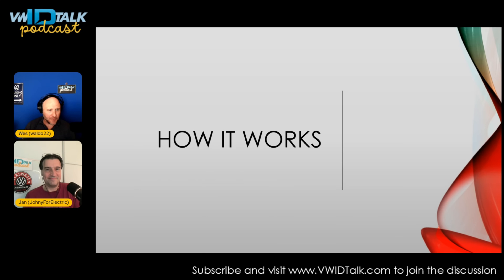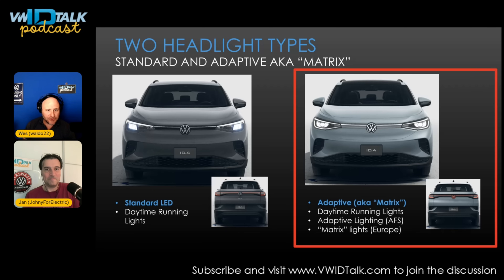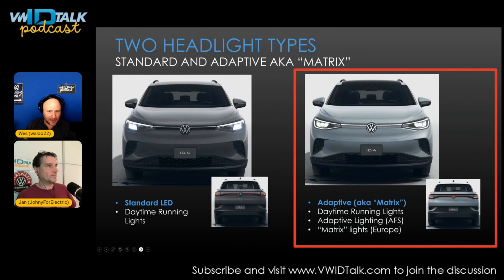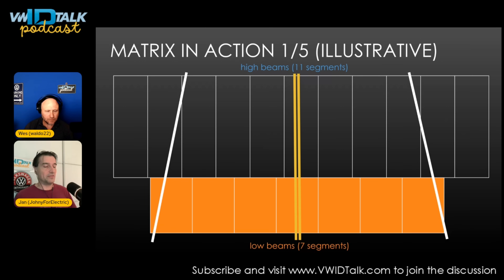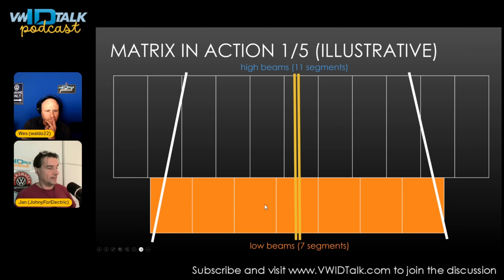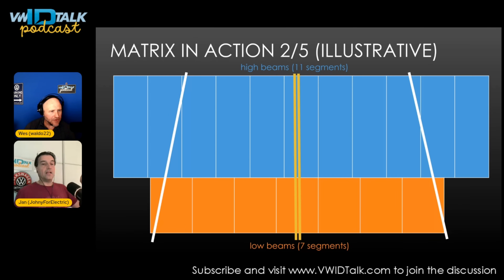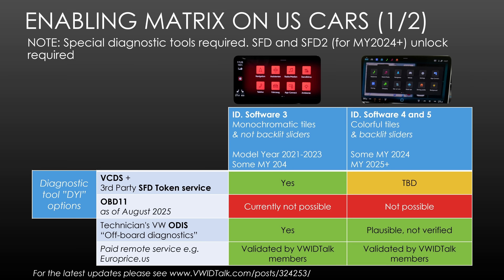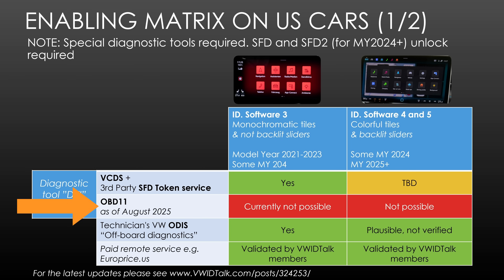VW ID.4 Matrix Headlights Unlocked — Hidden Feature Finally Revealed!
Your VW ID.4 may already have Matrix High Beam technology hiding inside — and now we’ve unlocked it! 🚗💡 Note - diagnostic tools and services required. Can't be done via your infotainment.

❤️ No sponsors—just enthusiasts paying for tools, parts, and late-night tinkering, research and video edits to bring real info to the VW community.

In this episode of the VWIDTalk Podcast, we reveal:
- How Matrix headlights work and why they’re game-changing at night
- The exact coding changes to activate them — no hardware swap needed
- The tools, services, and settings to get them working like in Europe

⚠️ This is not VW-approved and may not meet U.S. certification — proceed at your own risk and check your local regulations.

🔗 Tools and services required:
- DYI with VCDS Diagnostics by Ross-Tech detailed WIKI about SFD (thanks Andy!)
- @OBDeleven-Official - any news on C002 module support please?